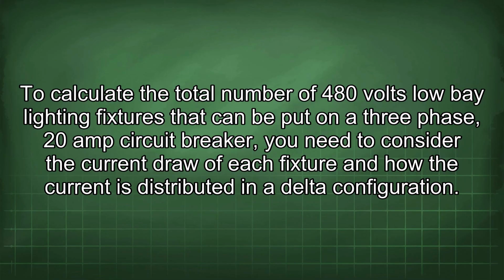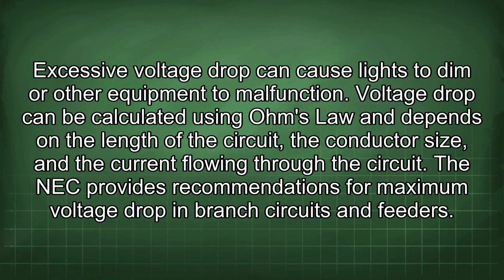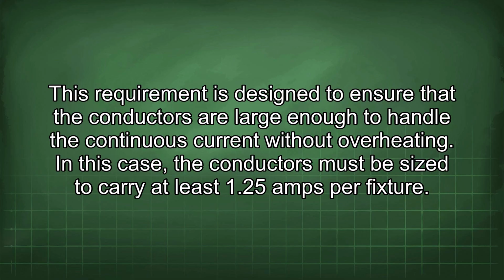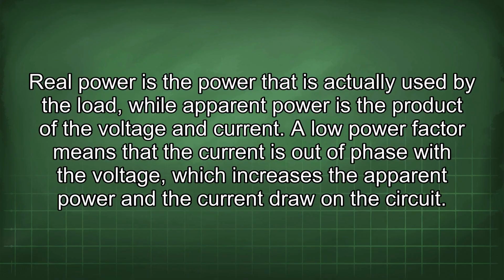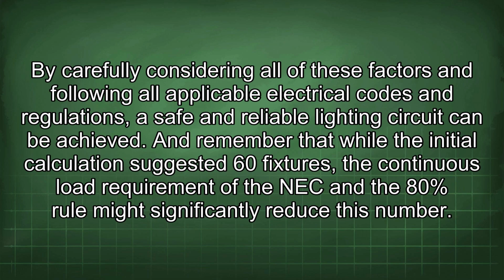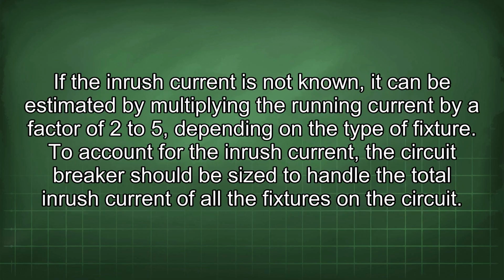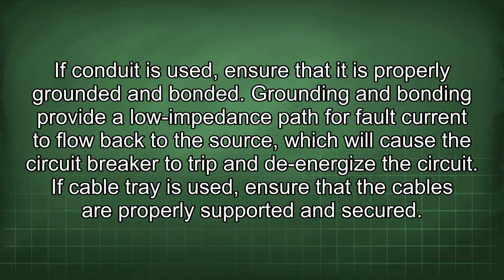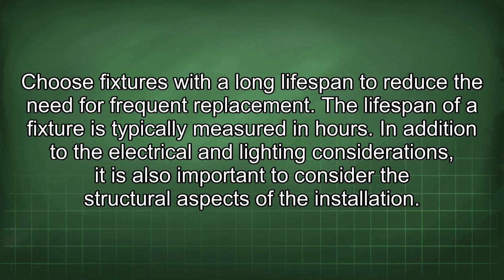Calculating Lighting Fixtures on a Three Phase Breaker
Calculate the maximum number of 480 volt low bay lighting fixtures on a three phase 20 amp circuit breaker. Understand the current draw per fixture and per phase in a delta configuration. Determine the total number of fixtures allowed.